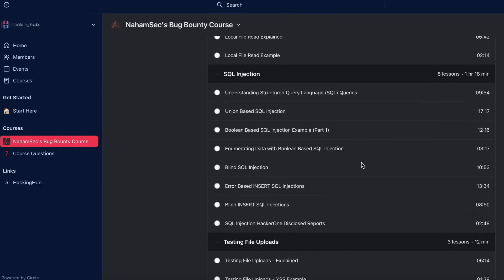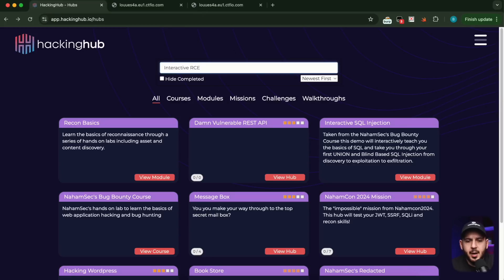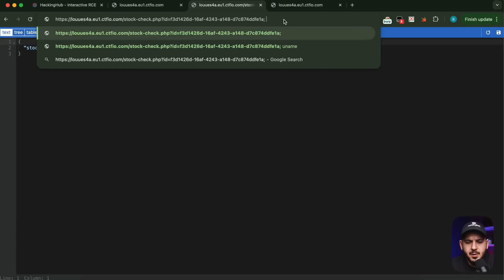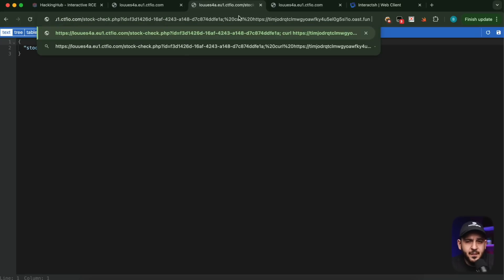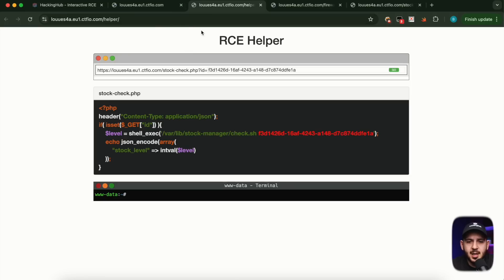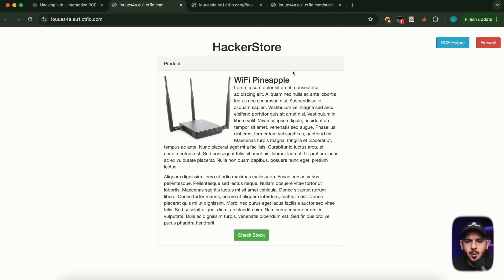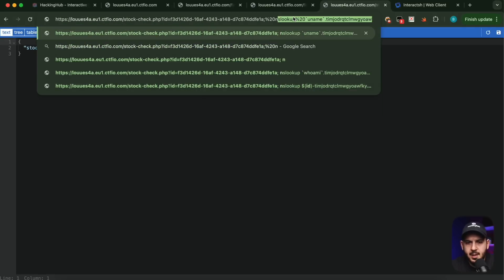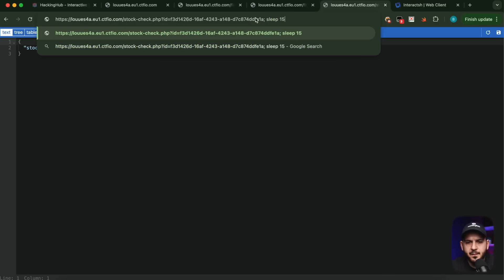This Bug Got Me A $30,000 Bounty